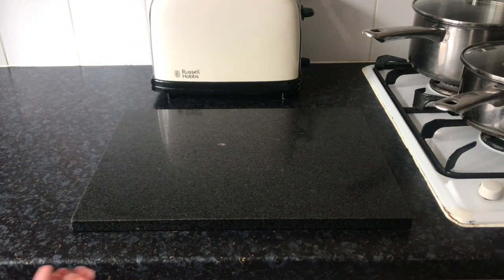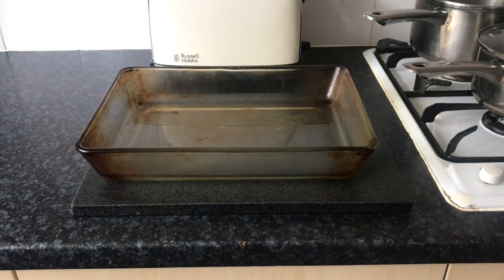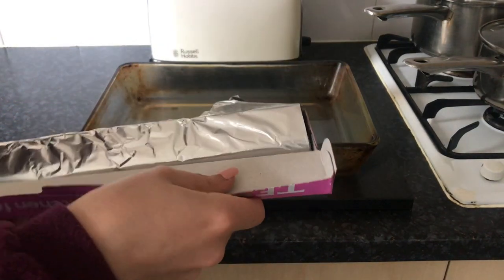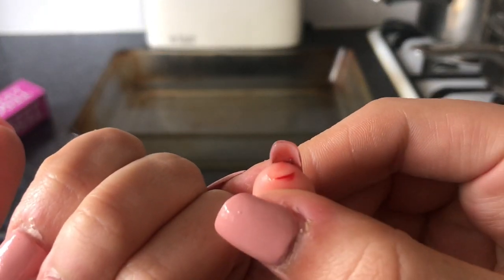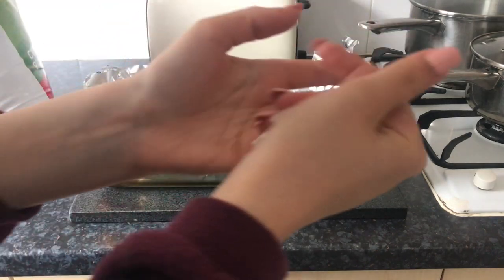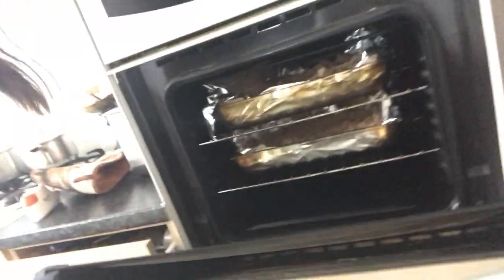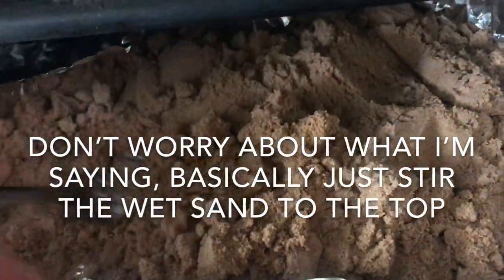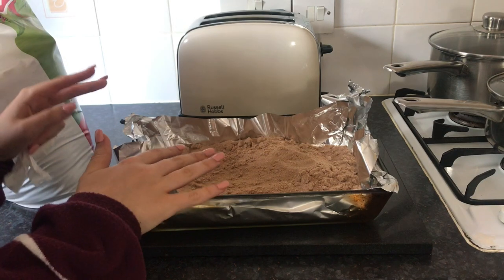How to Sanitise Children’s Play Sand for Hamsters!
Hey! So, in today's video I talk about children's play sand, one of the great options for hamster bathing sand, and how to make it appropriate/safe for hamsters!

Blood warning because I cut my finger on a piece of tin foil in this 😂🤦🏽‍♀️